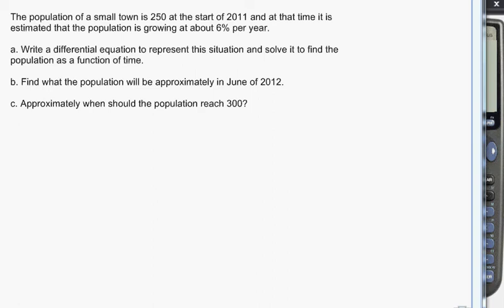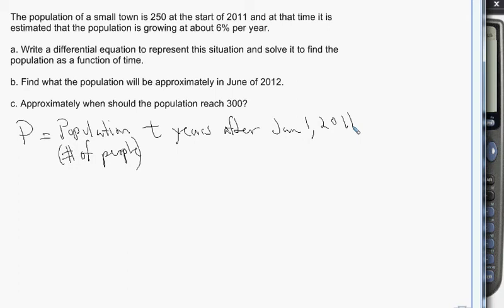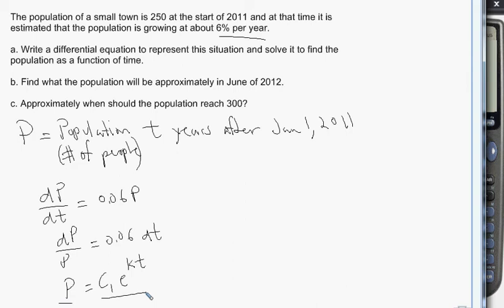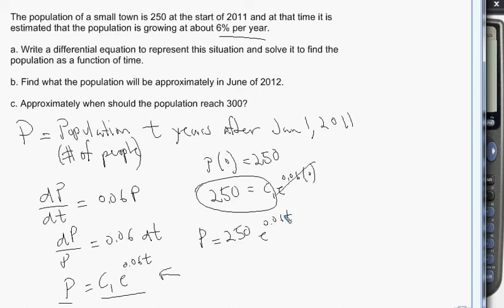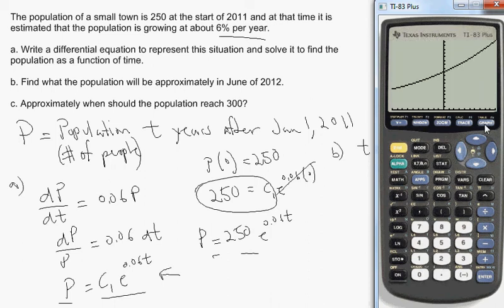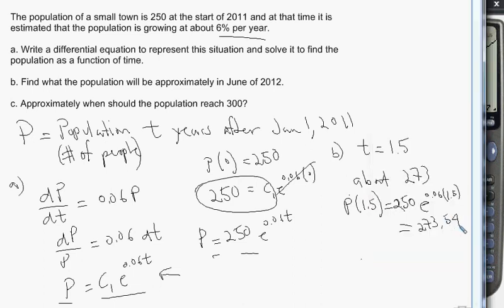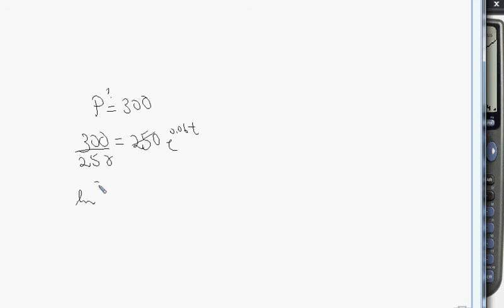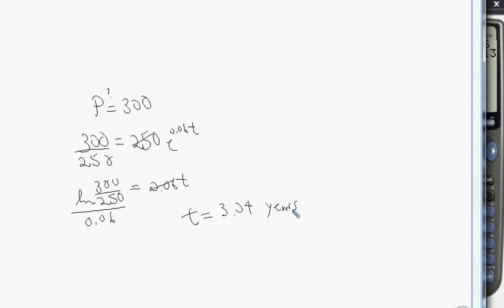Calc Examples - Exponential Growth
Example problem involving a population that grows exponentially.